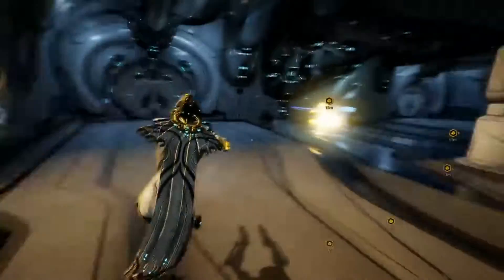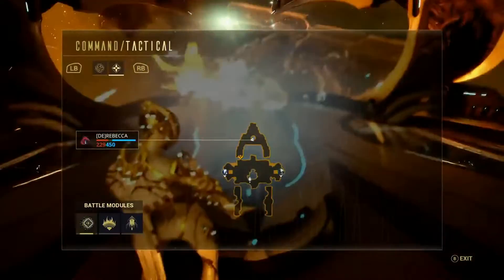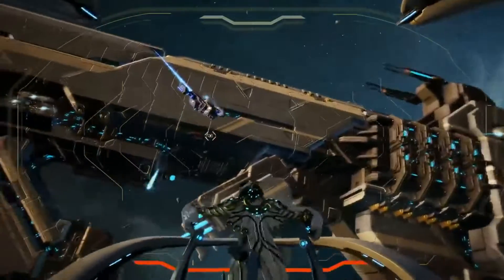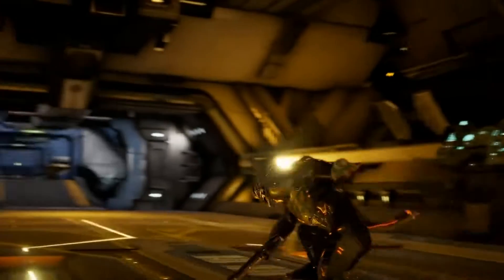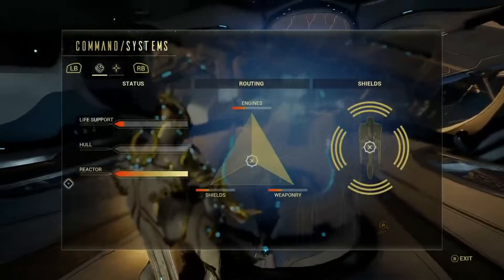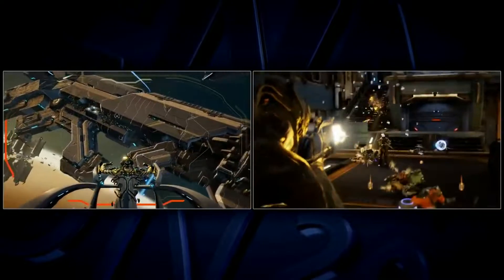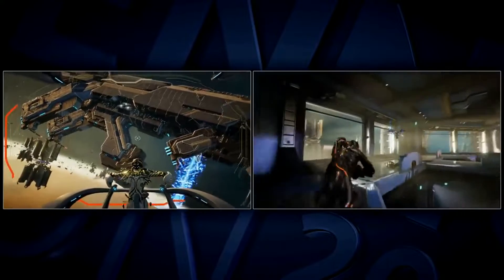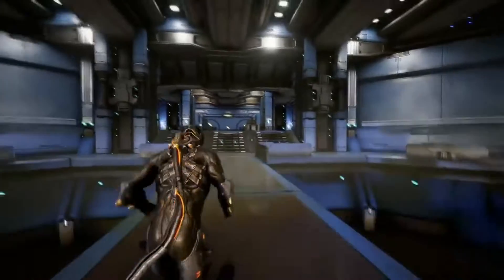Warframe:Railjack Gamemode.When is it coming , What is it , and More..